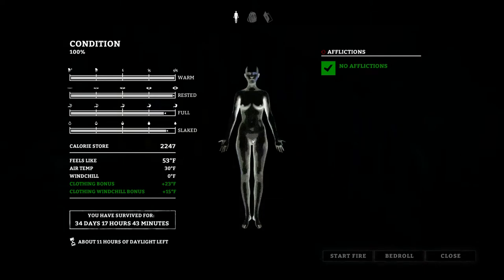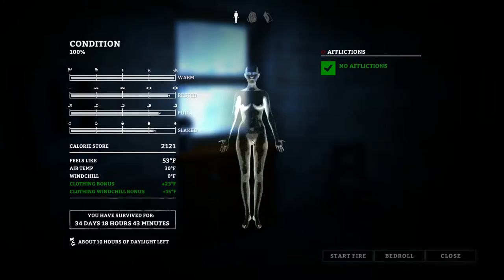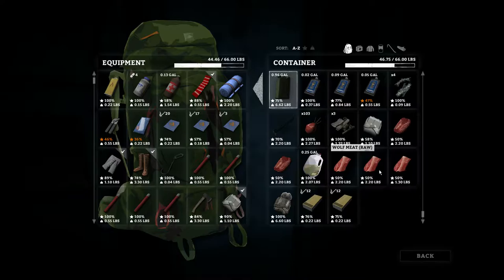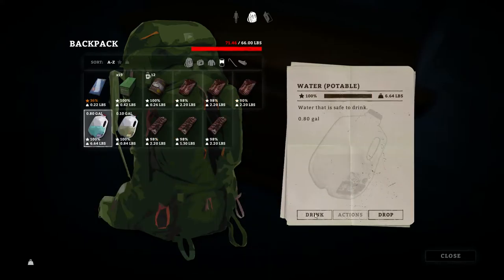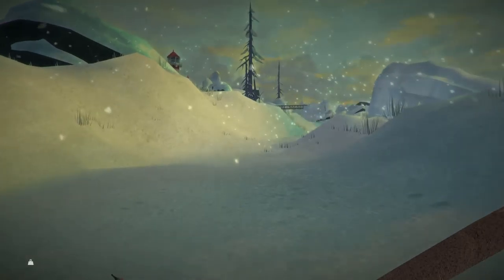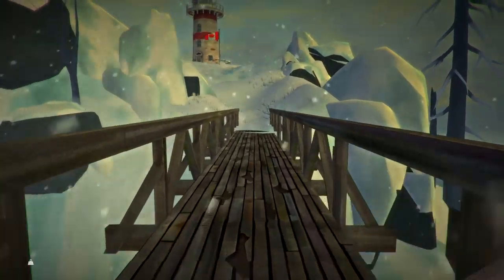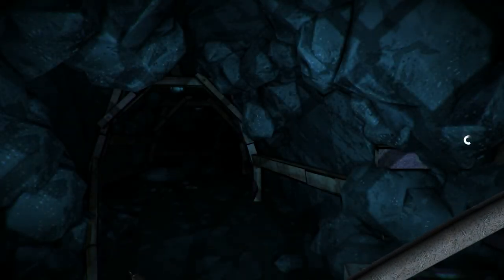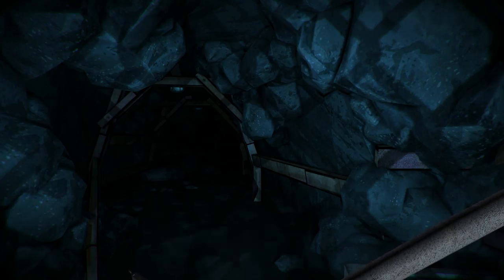Let's Play The Long Dark #30 (Season 6) "Lighthouse Base"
Working on making the lighthouse our temporary home.  Consolidating supplies.